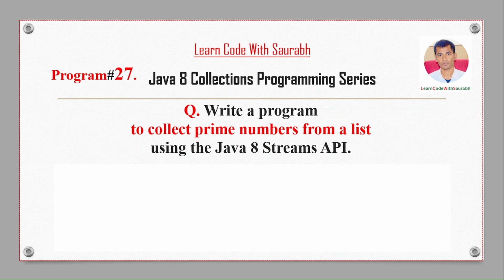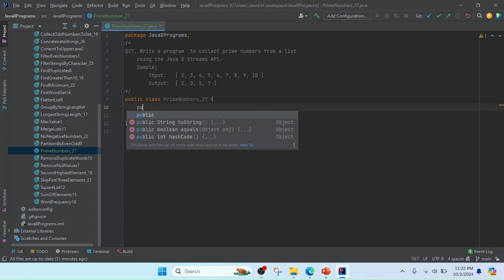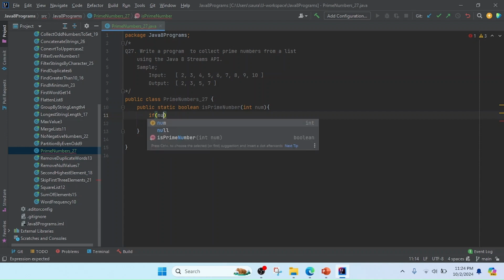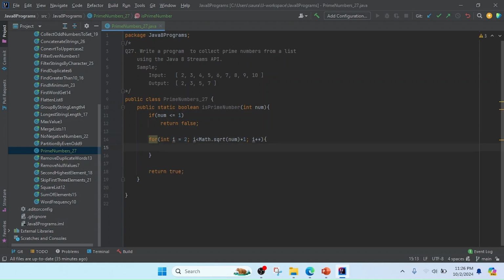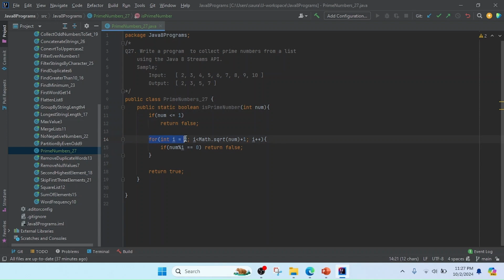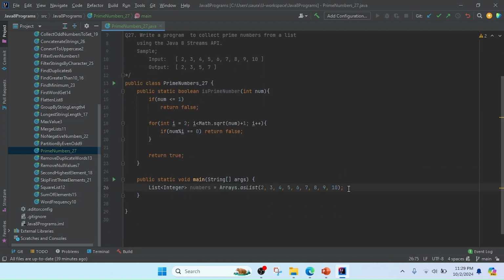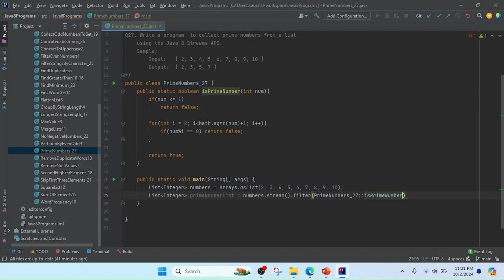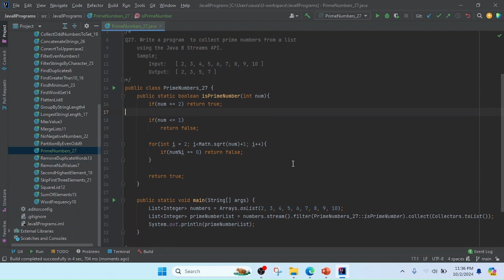Stream API In Java 8 Interview Questions - 27 | Java 8 Coding Interview Questions